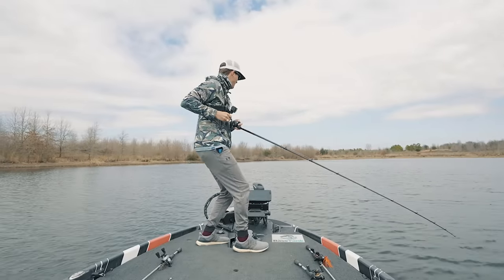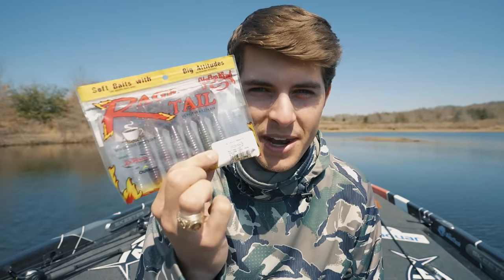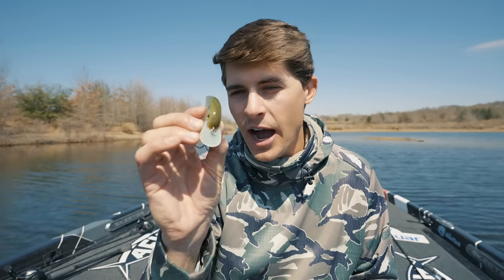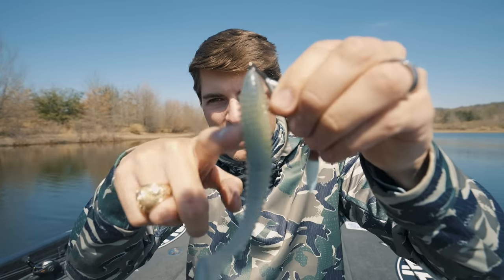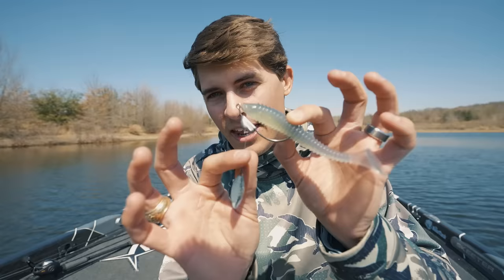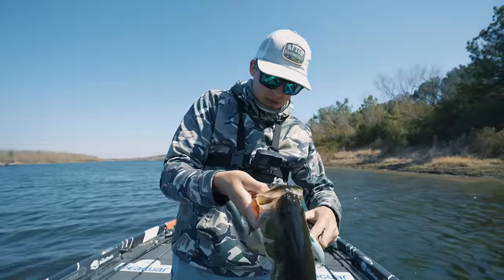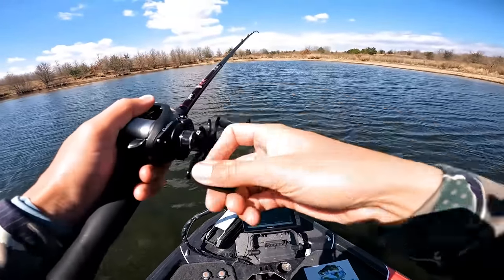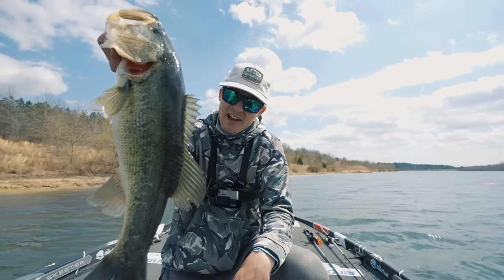Catch MORE Bass W/ These Top 3 Pre-Spawn Lures!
The pre-spawn is one of the best times of the year to get out there and catch some fish, but where do you go, and what lures do you choose? In this video, I break down my top 3 pre-spawn bass fishing lures for WHEREVER you fish! If you're a pond angler, kayak angler, or bass boat angler these tips will help you eliminate unproductive lures and catch more fish!

Time Stamps:
0:00 - Welcome
1:00 - What We're Doin
1:23 - Lure 1
2:40 - Lure 2
5:58 - Lure 3
7:52 - Lure 4??
9:52 - Fish Catching!